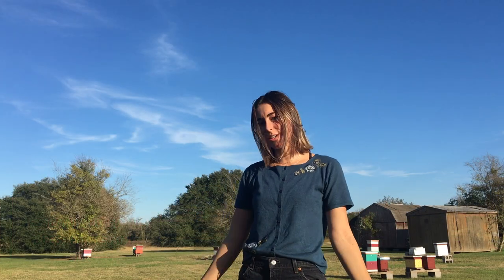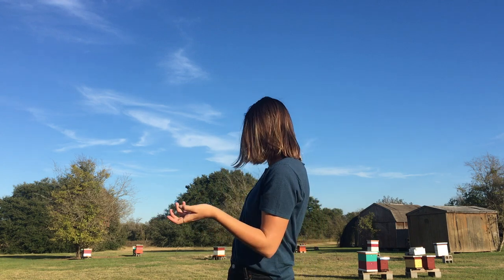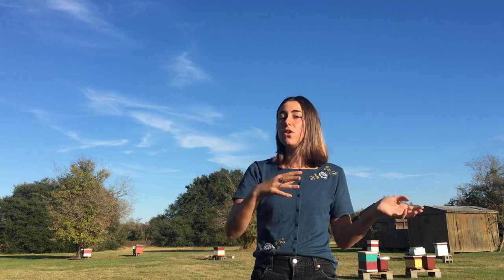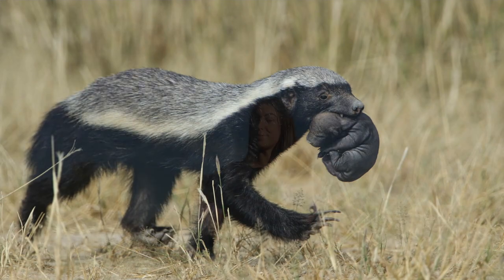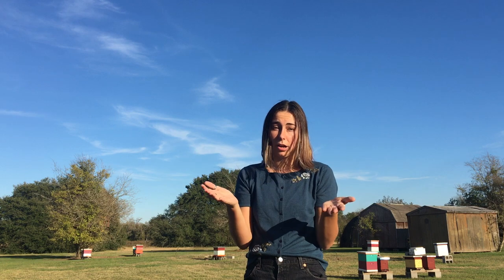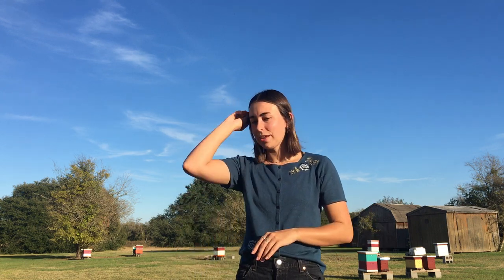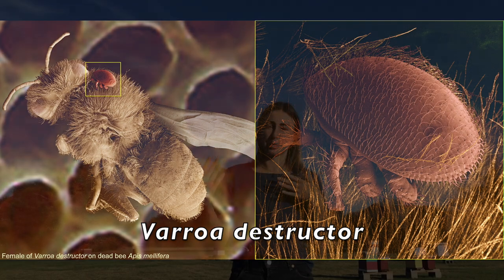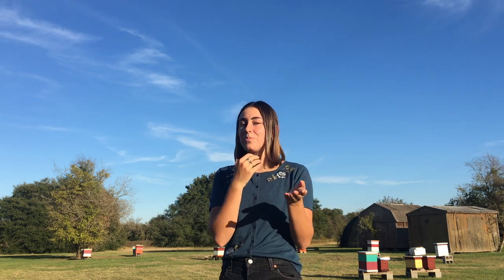AFRICANIZED HONEY BEES: FACTS AND FICTIONS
We have all heard about the invasion of the "Killer Bees" and we might be unsure about what to believe. Honey bee researcher Jordan Twombly Ellis sorts out the reality from the hype.

Further Reading:
✿The Bees in Your Backyard: A Guide to North America's Bees